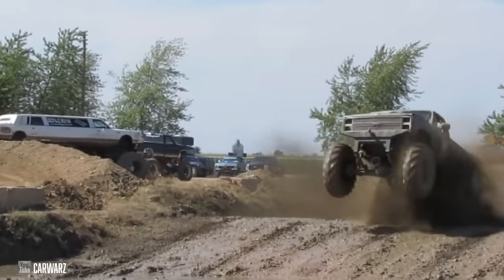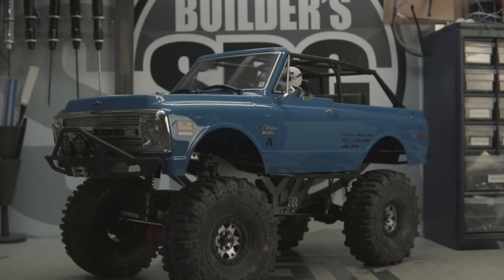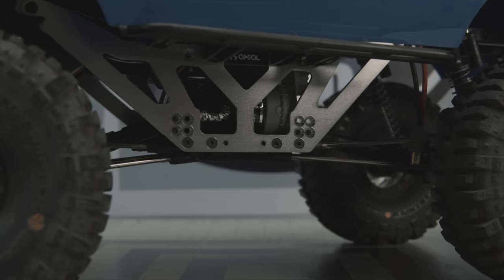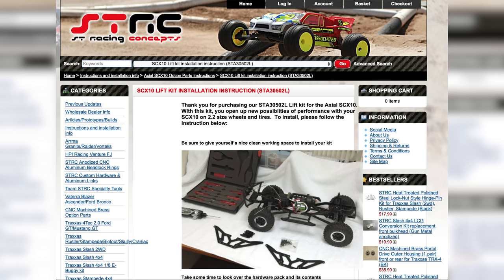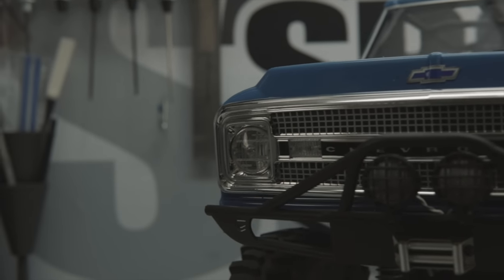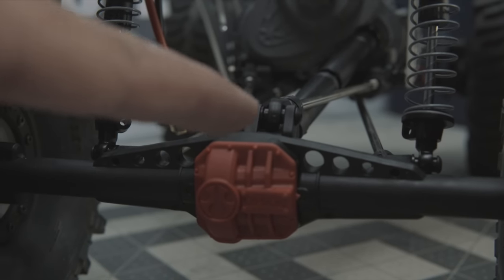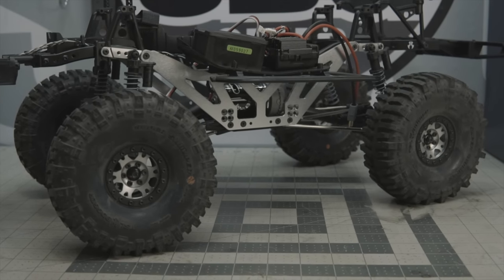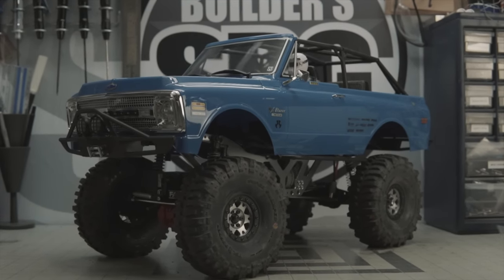Mega Mudder Blazer Build Part 1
It's time to convert the Axial Racing SCX10II Blazer into a Mega Mudder! In this episode, I take the existing truck and do a number of mechanical mods to take it to the lifted extreme that all good mud trucks should be!

Be sure to follow along at home and build your own mudder, we'd love to see what you've built!

Unfortunately we're out of stickers right now, hopefully we'll make more for late summer, 2018.

16mm Sigma
55-210mm Sony
Zhiyun Crane